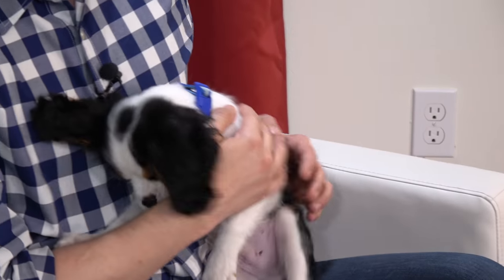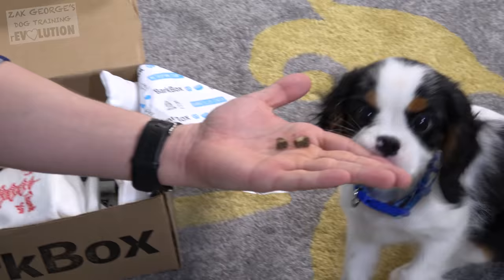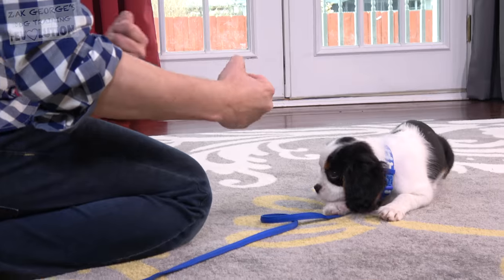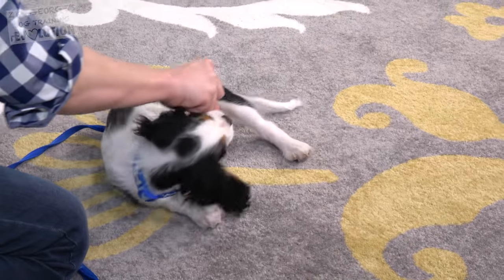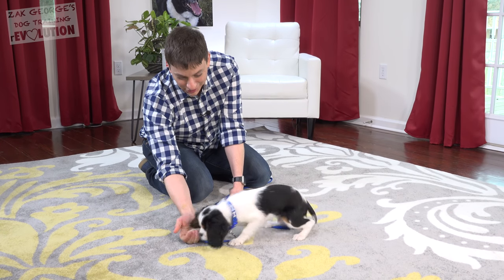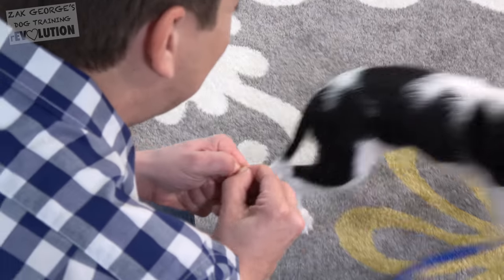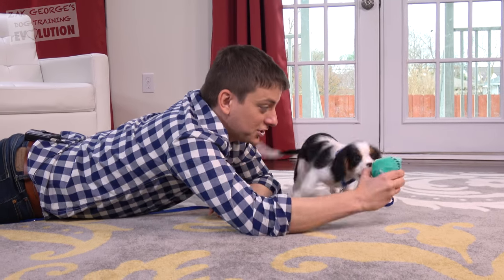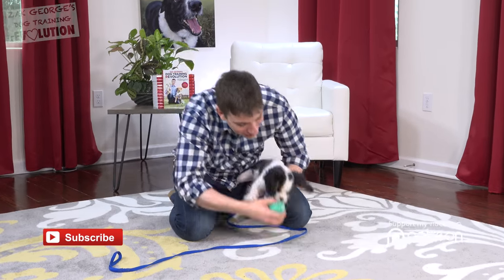How Many Things Can you Teach your Puppy at Once?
OR visit http for a list of booksellers.